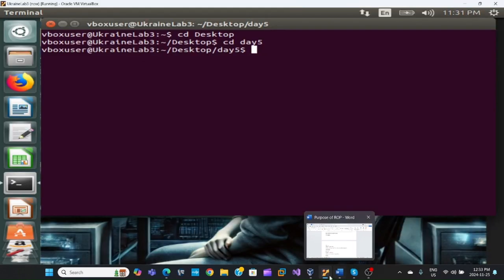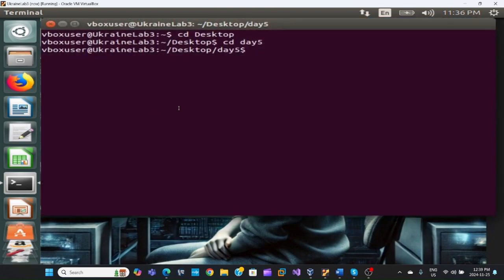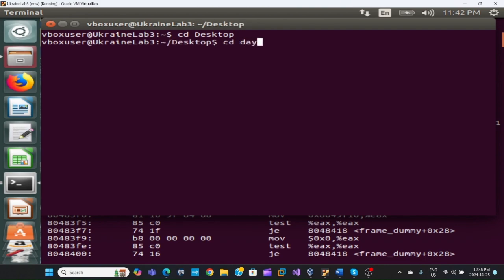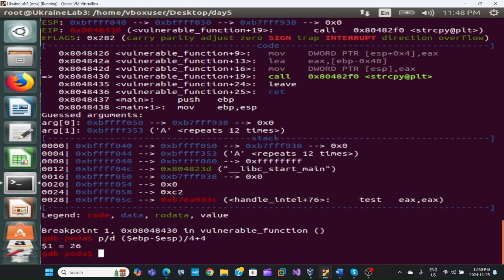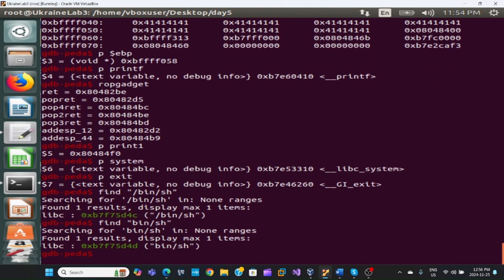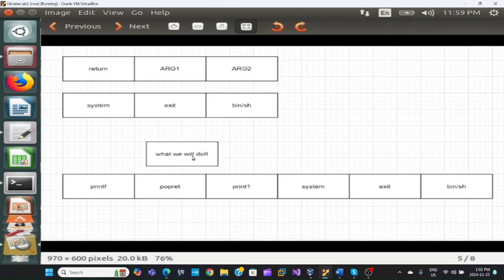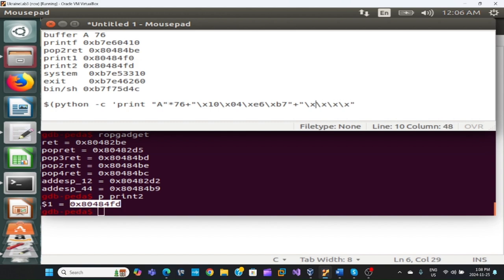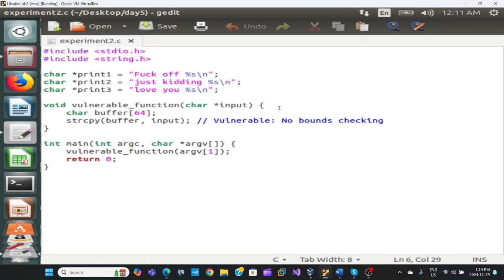Return oriented programming exploitation/ROP gadgets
Introduction at the Cyber cossack school IRT ROP exploits and gadgets